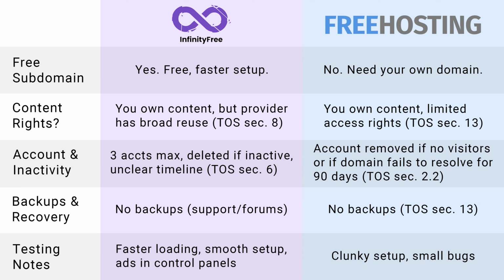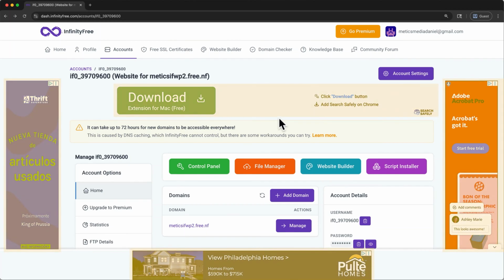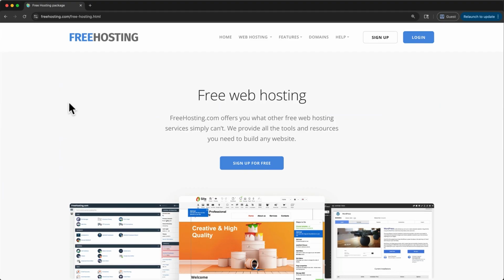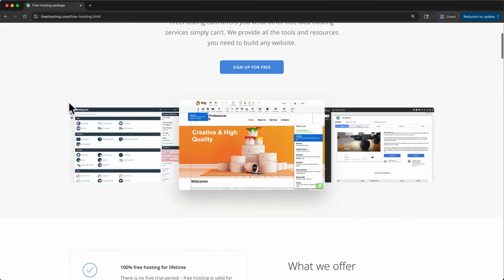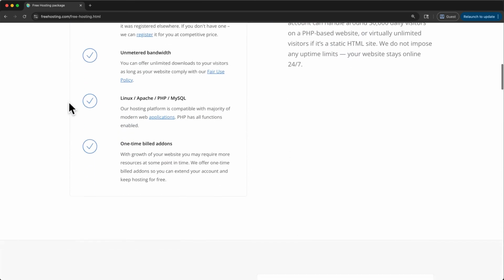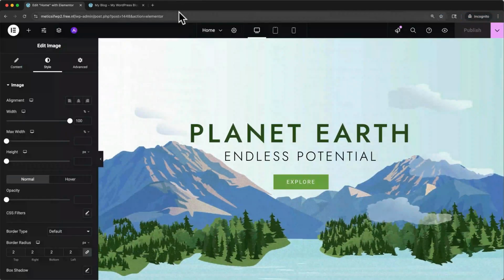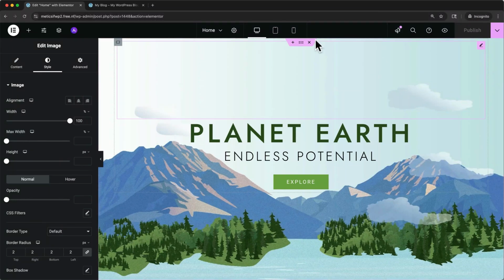Free Hosting Limitations Explained | Best WordPress Hosting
Discover the real limits of free hosting for WordPress and why Hostinger is a better option. Learn the drawbacks, hidden frustrations, and how affordable paid hosting can save you time and stress.